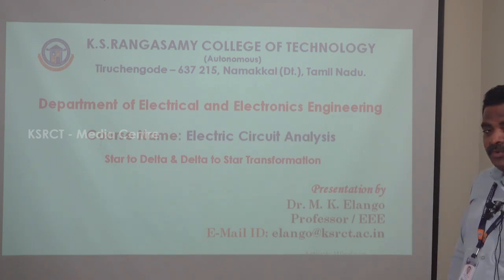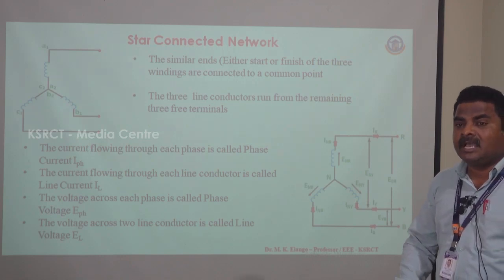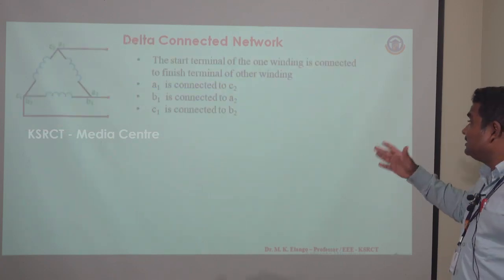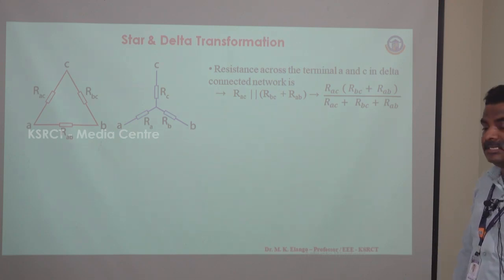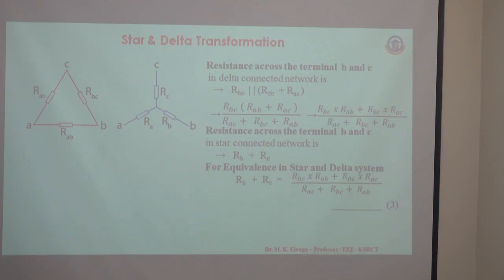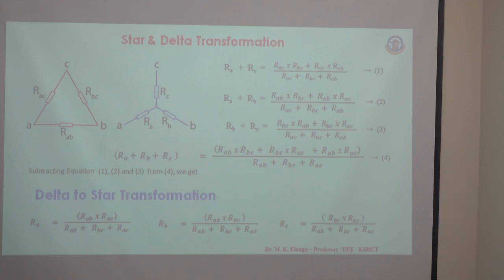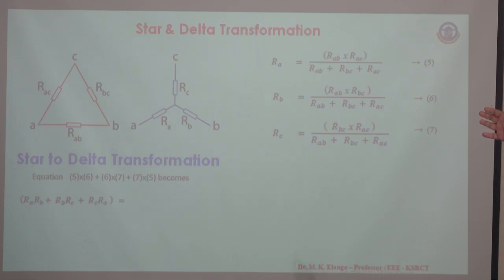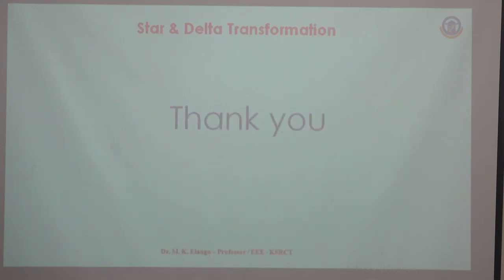Star to Delta & Delta to Star Transformation